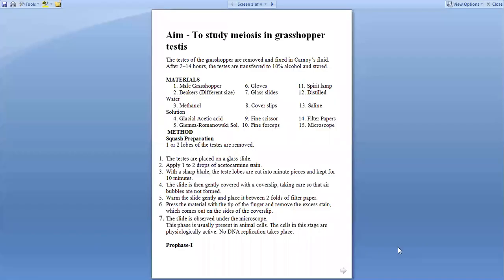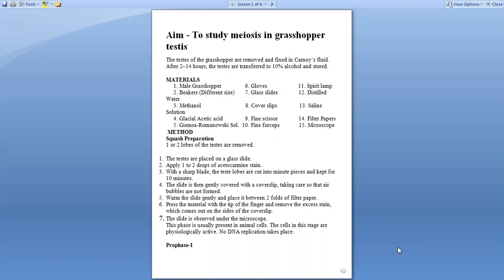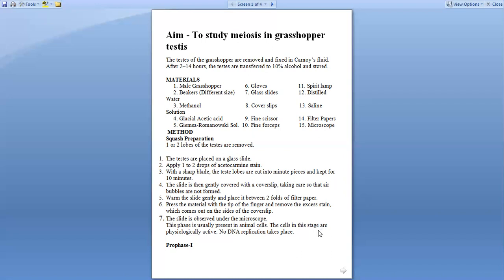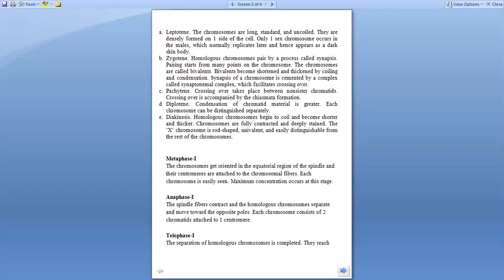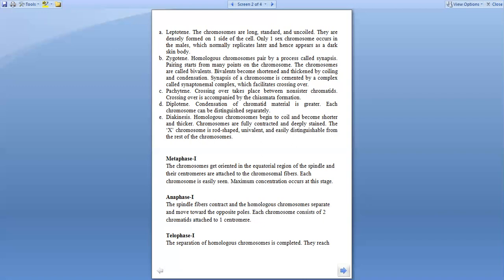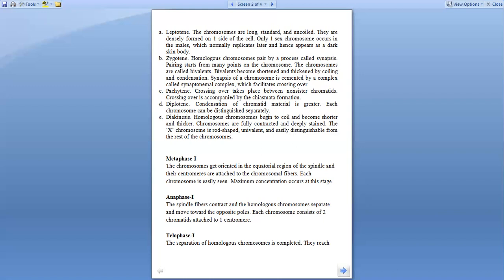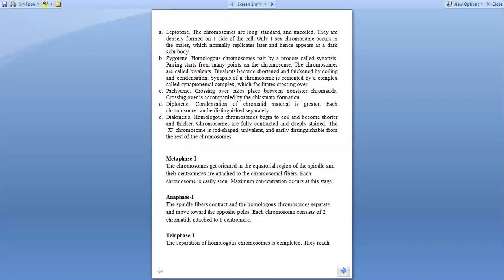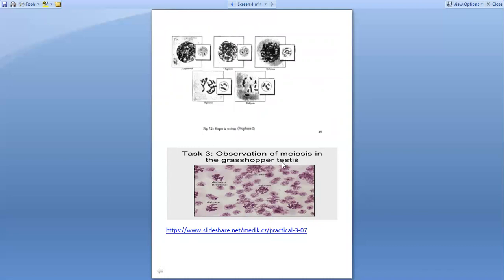Expt 2-To study meiosis in grasshopper testis